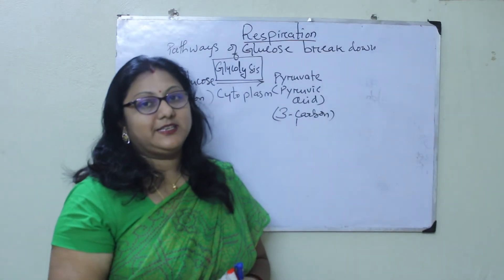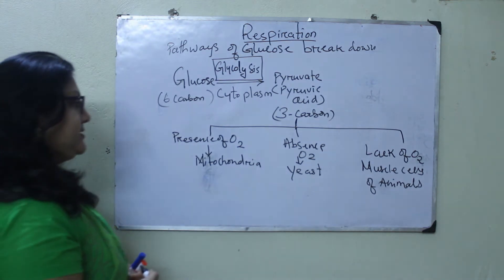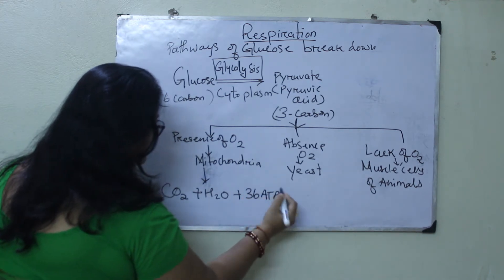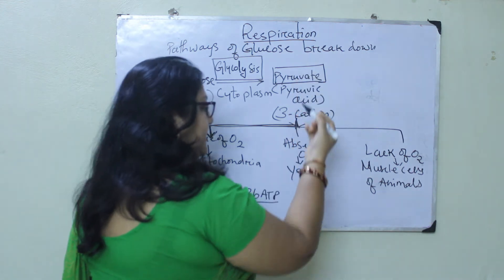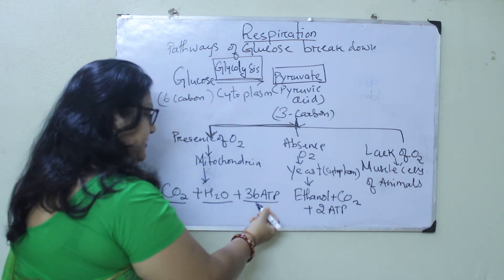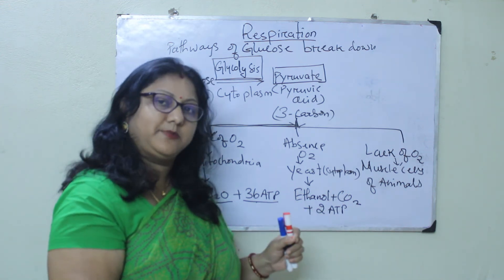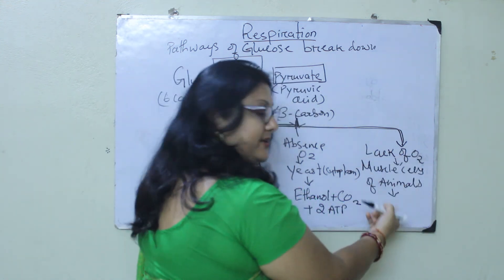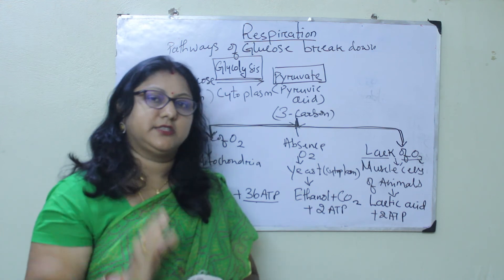Class 10: Respiration Part 2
This video contains:
Break down of Glucose in Mitochondria , Yeast and Muscle cells
Amount of energy produced during Aerobic and Anaerobic Respiration.